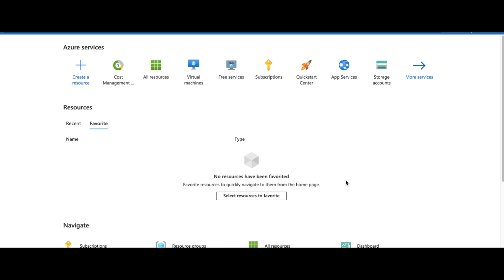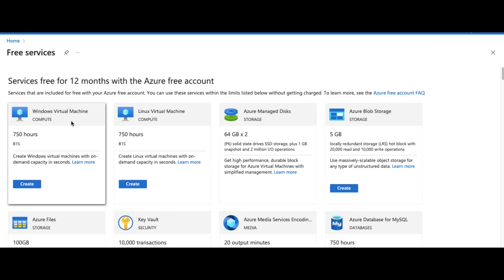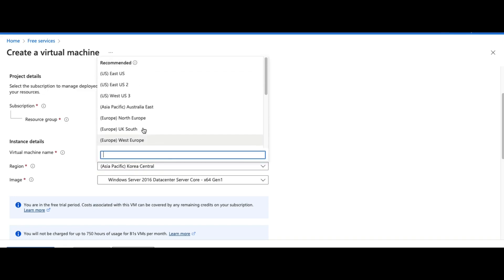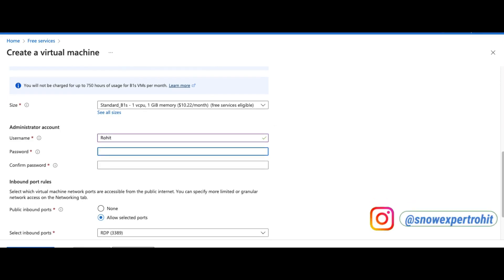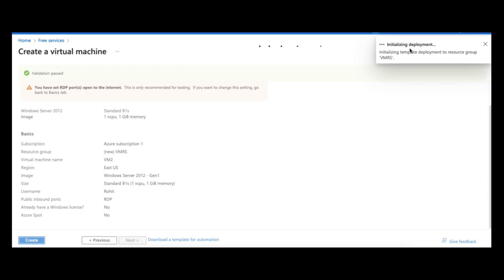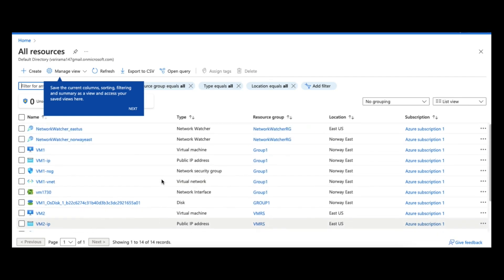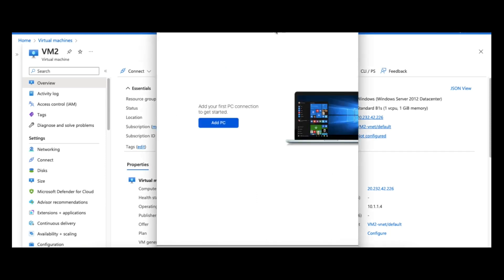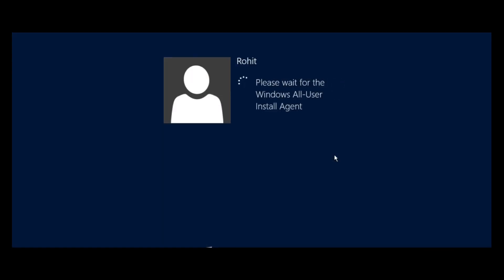Free Virtual Machine in Azure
Today I will show you how can you create virtual machine free in Azure.